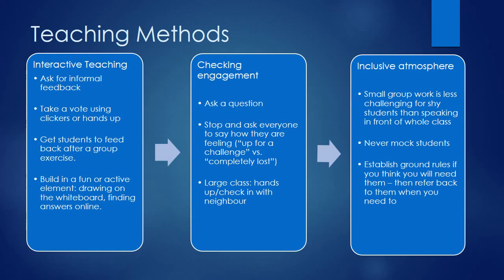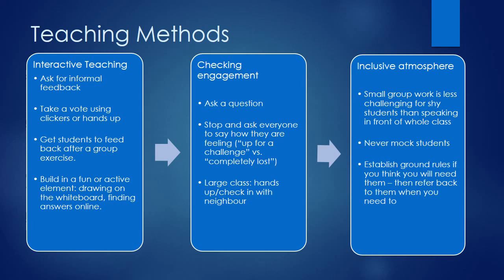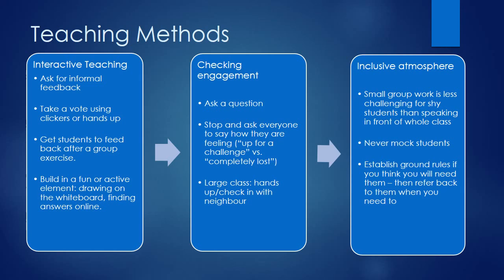Student engagement and learning needs - part 2